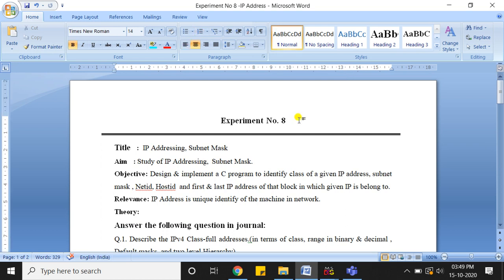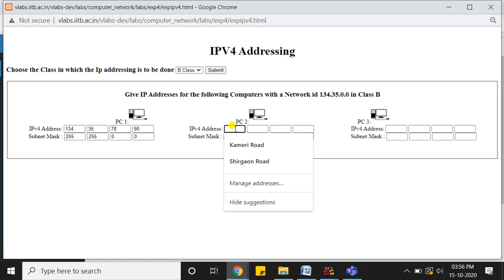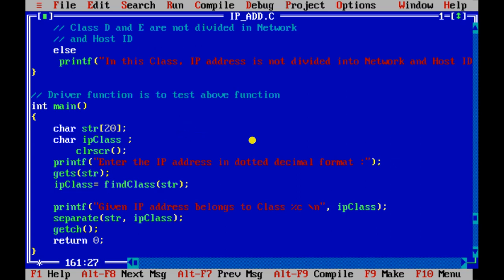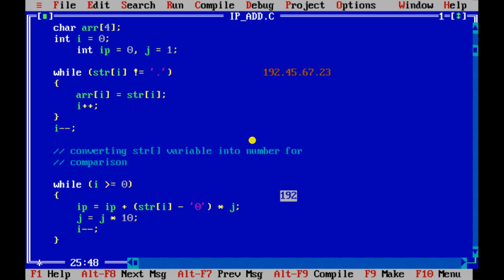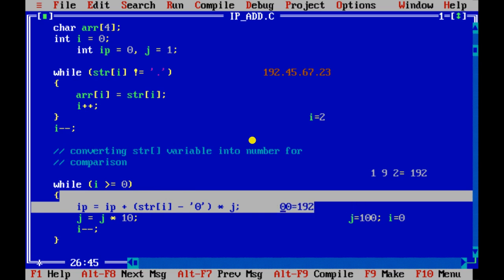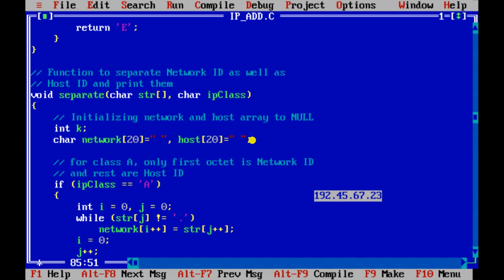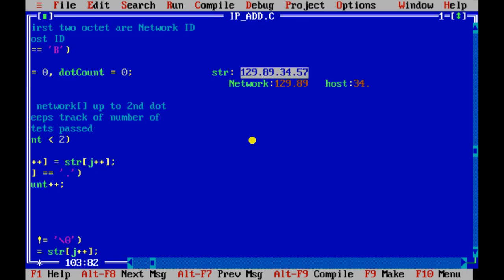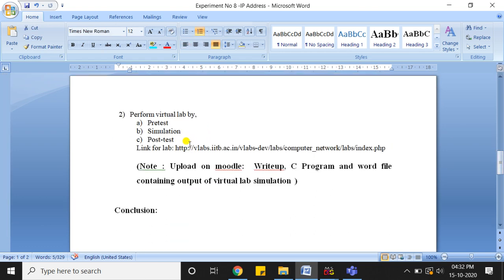IPv4 classfull IP Address